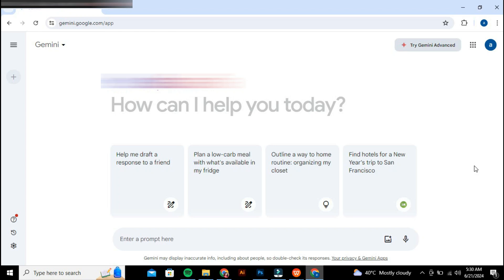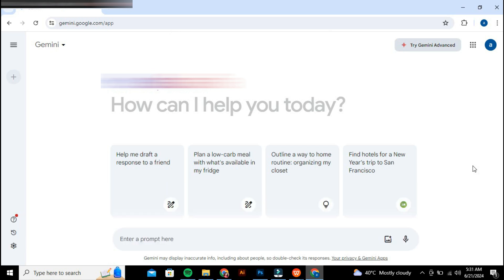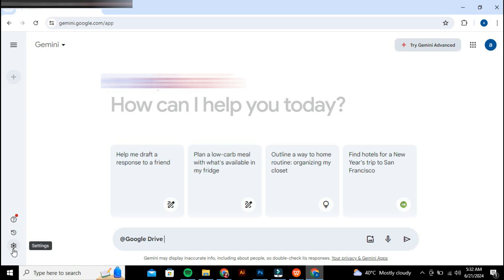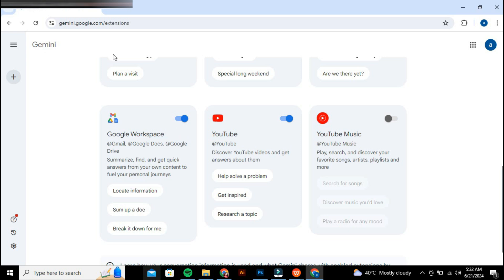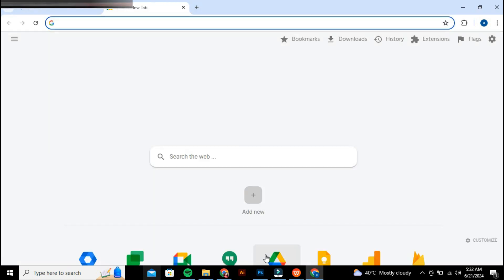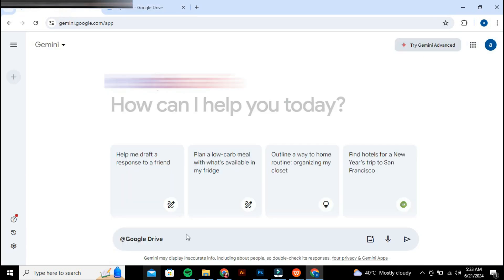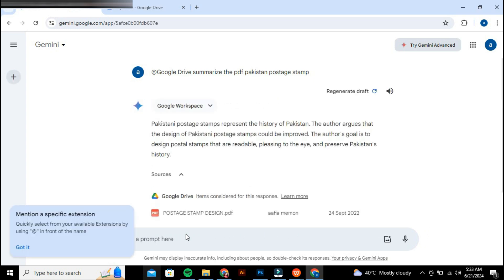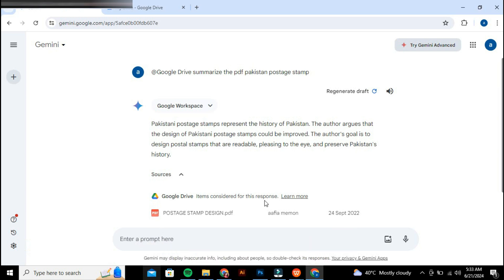How To Upload PDF To Google Gemini AI [easy]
In this video, we'll guide you through the easy steps to upload a PDF to Google Gemini AI. Follow along as we show you how to access your Google Gemini AI account, navigate to the upload section, and successfully upload your PDF file.